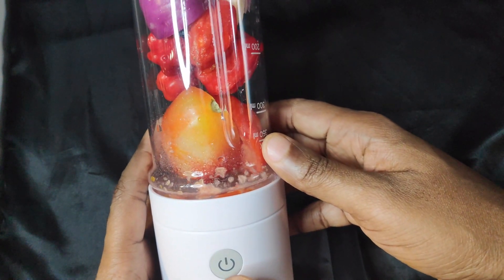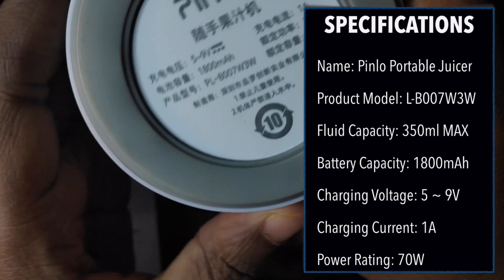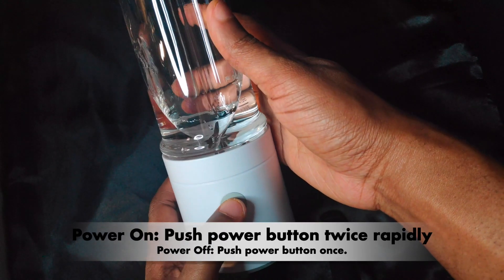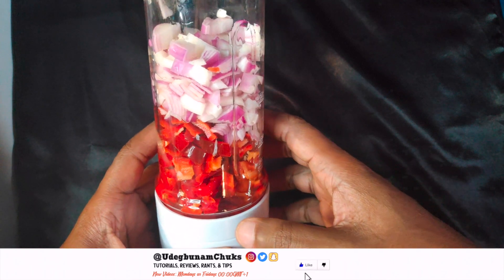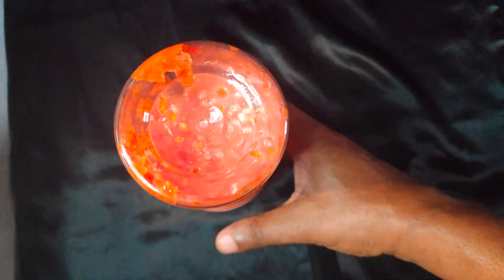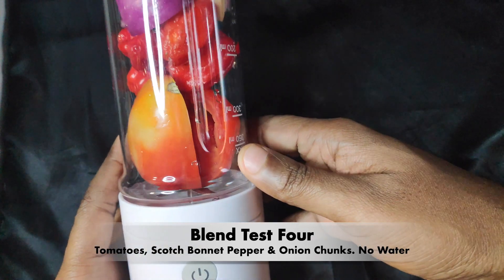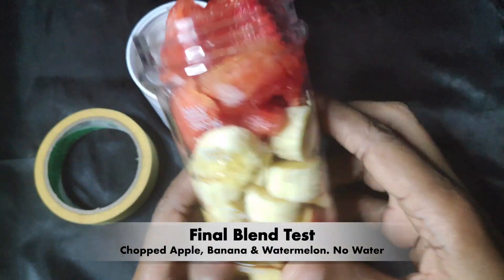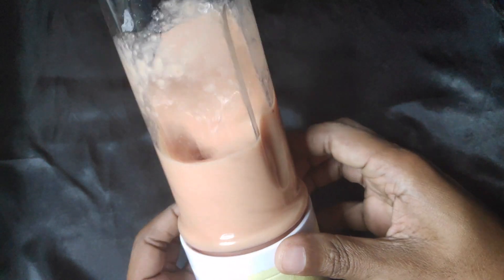Xiaomi Mijia Pinlo Blender (Portable Juicer) English Review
Looking for a Mijia Xiaomi Pinlo Blender review, check out this one before making a final decision. It cost me $24 before shipping

NOTE: Officially you can make smoothies in this portable blender with small cubes of ice but unfortunately I don't have an ice tray so I wasn't able to put that to the test.

UPDATE 7th July 2020: After roughly 4 months, the Xiaomi Pinlo Juicer suddenly stopped working. I was in the middle of blending marinade for chicken when it stopped working. I thought it was a low battery issue but when I plugged it in, it blinked white 5 times and then stopped blinking.

Maybe I caused it by pushing too hard even when it was blinking red which is a sign of low battery.

ADVICE: If it blinks red when blending, stop at once and charge it for like 30 minutes to 1hour then try blending again.

10 inch Travor Ring Light